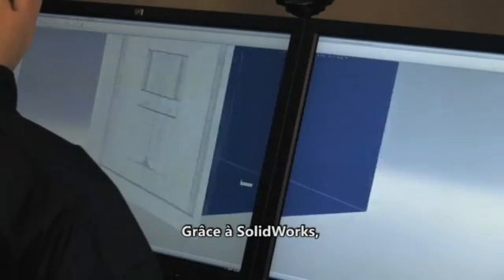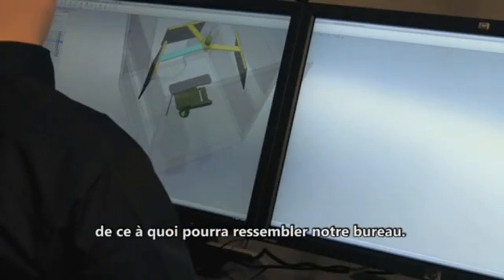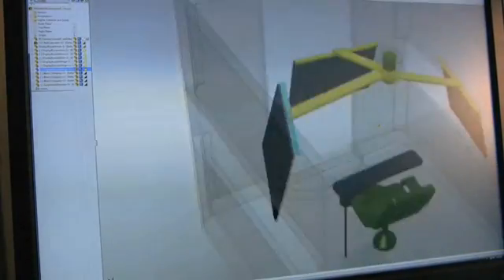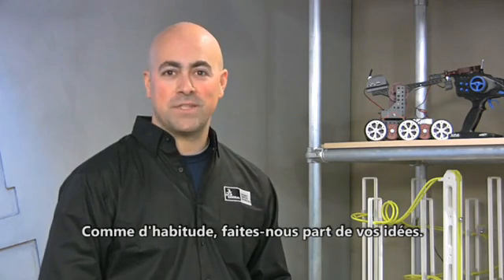SolidWorks - Let's Go Design - Saison 1, Episode 1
Vidéo Let's Go Design, Episode 1